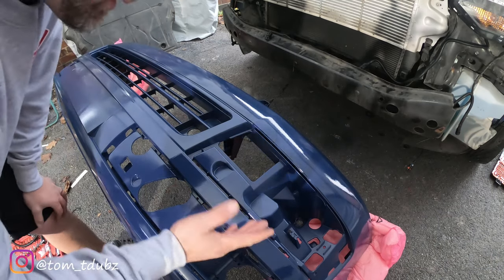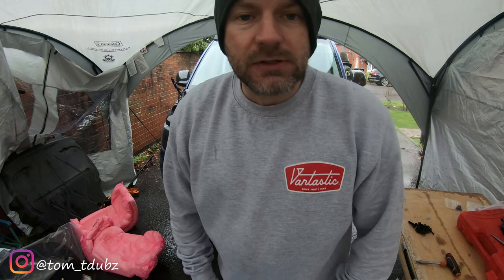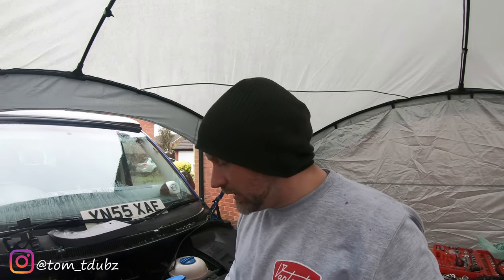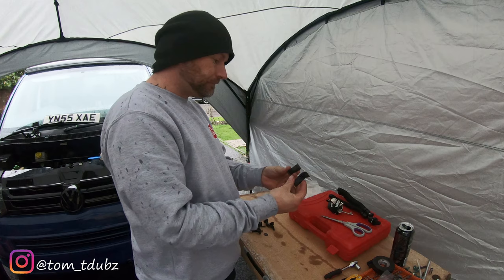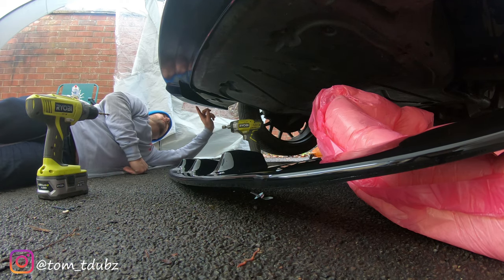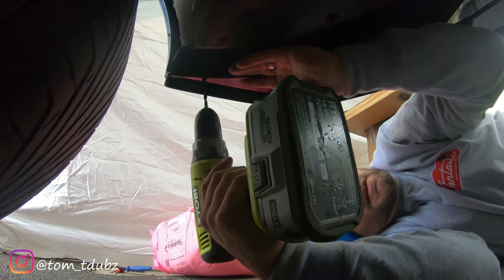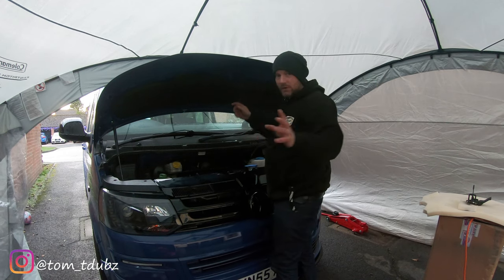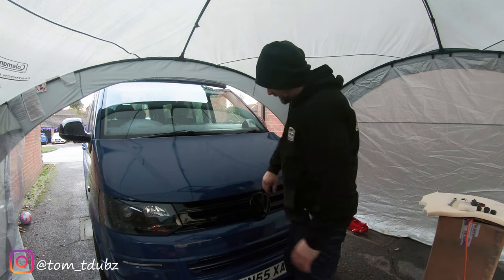VW T5 Facelift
Sadly the rain and wind put a little downer on this video, so I've have to do a voice over on parts of it.
Rather than putting one 40/50min video up I have made it into 3 parts for easier watching.

It’s all part of one kit that I’m using but all of the parts are available individually if needed.

Link to my Instagram @tom_tdubz where I post regular pictures and updates on the van build.